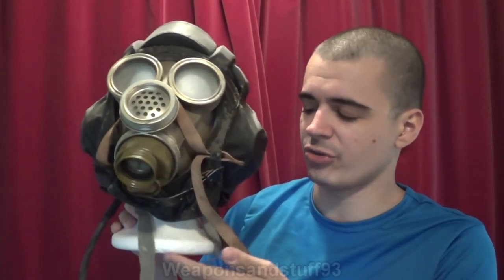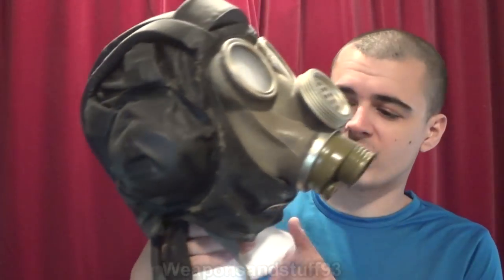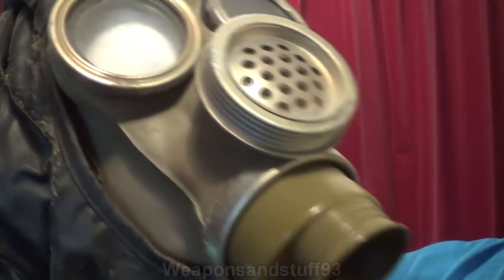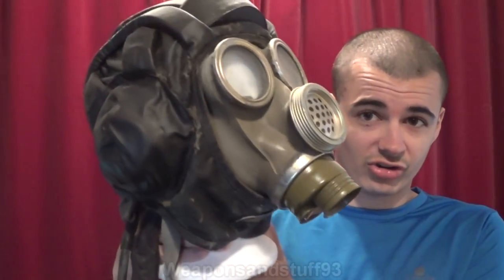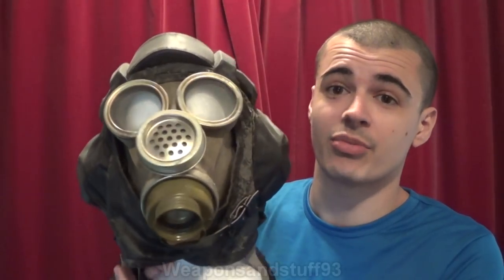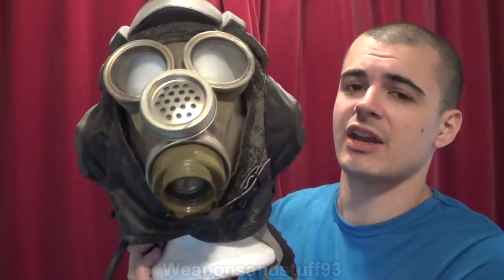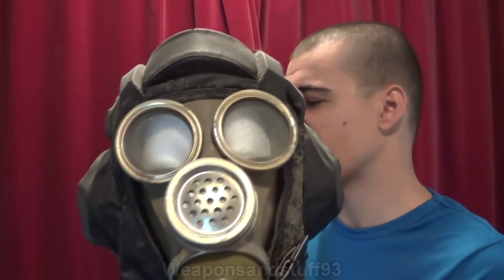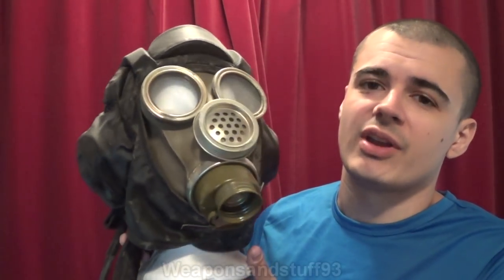Requested Video: Foam Heads and Gas Masks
Requested video from my Patreon supporter Harvey, who wanted to know is there any truth to masks being damaged by foam heads etc. Mannequin heads normally come in Polystyrene, Styrofoam, plastic or glass.
Lots of people have reported masks being damaged by mannequin heads however there could be lots of reasons for this.